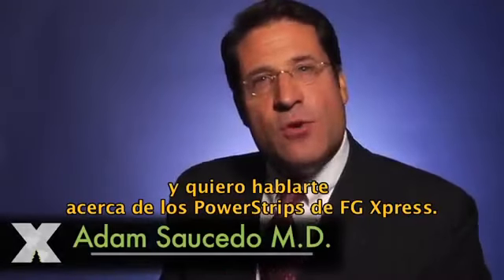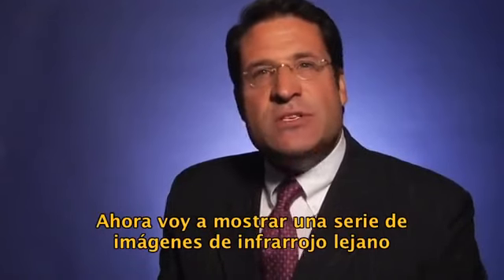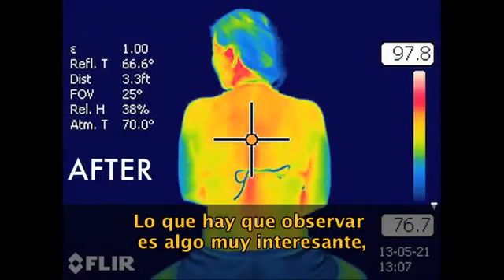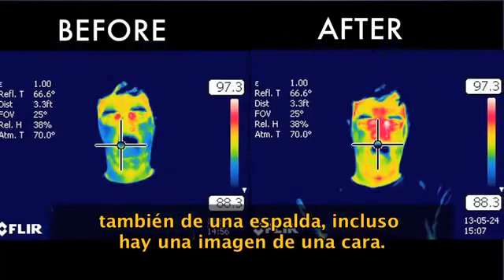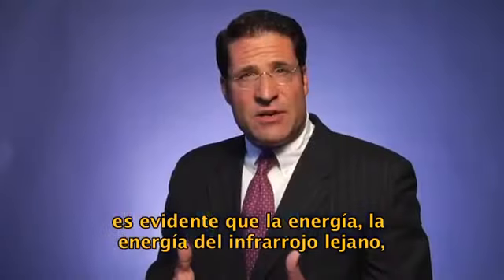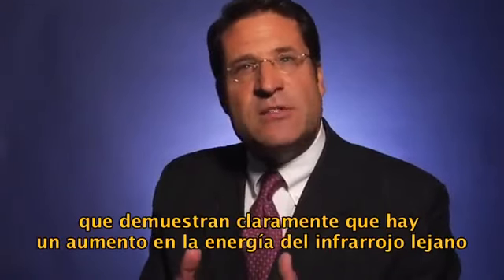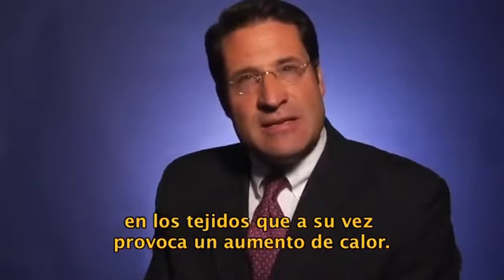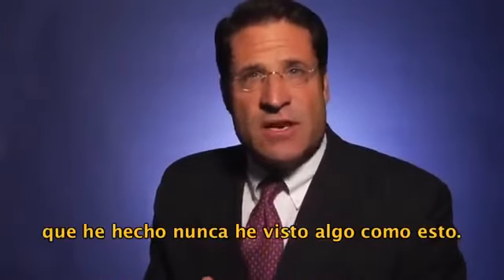Infrarrojo Lejano - NipponFlex la tecnologia que ayuda a nuestro sistema oseo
El trabajo del Infrarrojo   Lejano en nuestro dispositivo medico.

Nipponflex fue fundada en el año 2000 por nuestro presidente que actúa en este segmento desde de 1987.
Empresa pionera en el desarrollo del SISTEMA CIENTÍFICO DE DORMIR, Nipponflex es líder mundial en el segmento, con presencia en los Estados Unidos, Europa y diversos países de Latinoamérica.
La empresa utiliza tecnologías exclusivas para ofrecer poderosas soluciones en conforto y bienestar, siempre con elegancia y máxima calidad.
La Nipponflex trabaja con lo que hay de más avanzado en la ingeniería moderna, con tecnologías exclusivas en sus productos, la empresa garantiza un sueño altamente reparador a sus usuarios.

Rabatan®
Él Rabatan®, que compone la superficie superior de los aparatos Nipponflex, es un perfilado Hi Tech de poliuretano, tratado con productos especiales, vulcanizado a una temperatura de aproximadamente 180° C. Posee millares de puntos de acu presión endurecidos que imitan las puntas de los dedos de un masajista, proporcionando un auto masaje relajante.
En él están aplicadas las pastillas FIR Bio cerámica®, FIR NG®, pastillas de magnetos y en algunos aparatos, vibro masajeador interno.

FIR Bioceramic® FIR NG®
Las poderosas tecnologías FIR Bio cerámica® y FIR NG®, tiene la capacidad de almacenar los electrones provenientes de la frecuencia electromagnética emitida por la luz. Ellas emiten frecuencia de olas de 4 a 6 micrones y trillones de vibraciones. Esas tecnologías son exclusivamente fornecidas a la Nipponflex por el científico japonés, mundialmente reconocido, Dr. Toshio Komuro, lo cual posee patentes publicadas en 27 países.
Las tecnologías FIR Bio cerámica® y FIR NG® están presentes en el formato de pastillas aplicadas en el bajo relieve del Rabatan®, en los Sistemas Científicos de Dormir y en las almohadas Nipponflex.

Biopower
El Biopower es un sistema integrado de vibro masajeador electrónico y PEMF-ELF patentado por la Nippponflex.
PEMF-ELF son olas magnéticas pulsantes de extrema baja frecuencia (7,83Hz a 86Hz) que tiene su origen en la teoría de la física cuántica. El vibro masajeador acoplado al interior de los sistemas científicos de dormir Nipponflex, ofrece nueve tipos de masaje electrónica agradable y relajante, con vibraciones de pulso y/u olas continuas de baja velocidad que actúan en 5 partes del cuerpo.
Deja el SISTEMA BIOPOWER actuar en su cuerpo mientras duerma.

RELAX SYSTEM
El SISTEMA RELAJANTE es un vibro masajeador electrónico que está acoplado al interior de los sistemas de dormir Nipponflex. Esa tecnología ofrece un masaje electrónico agradable y relajante, con vibraciones de pulso y/u olas continuas de baja velocidad. Los sistemas relajantes actúan en 5 partes del cuerpo y con 9 modos de masajes diferentes que son activados por control.

Densidad Progressiva
La densidad progresiva usada en los Sistemas Científicos de Dormir Nipponflex, está compuesta por diversas camadas de poliuretano con diferentes Densidades Reales, a fin de atender a todos los biotipos.

Tejido
El tejido bordado y personalizado de los aparatos Nipponflex contiene tratamiento Higiguard (tratamiento hidro óleo repelente) que disminuye la absorción de líquidos, además de avanzados tratamiento anti moho y anti ácaro.

Magnético
Imanes de Ferrita de Barion, en pastillas, que emiten aproximadamente 800 Gauss, aplicados entre los puntos específicos dl bajo relieve del Rabatan®.

Sistema Isotérmico
El Sistema Isotérmico utilizados en los productos Nipponflex posee una base rígida y ventilada de poliuretano expandido y altamente resistente, que da el soporte a la densidad del producto.

Camada Modeladora
La Camada Modeladora, disponible en la línea Slim NG es una lámina de poliuretano con densidad real (D40) de característica blanda. Ella le da la sustentación adecuada para la aplicación del Rabatan®.

Equilibrium
Sistema electrónico de control individual de densidad. El sistema está compuesto por una camada neumática y ortopédica situada en el interior del aparato My Number, ajustable vía control remoto sin hilo que permite seleccionar cada lado del aparto individualmente.